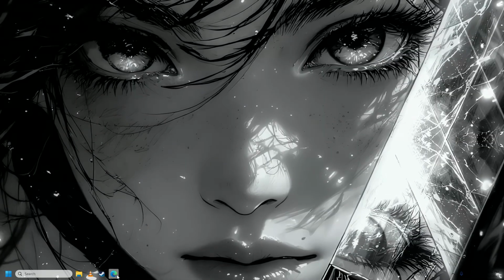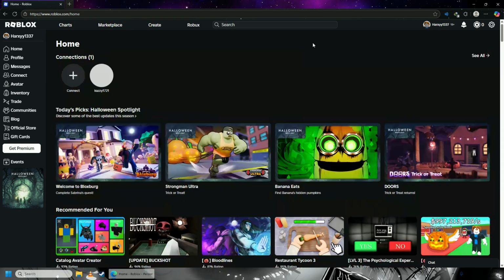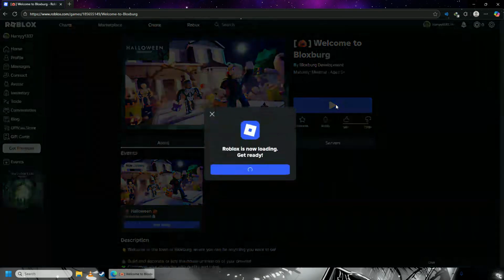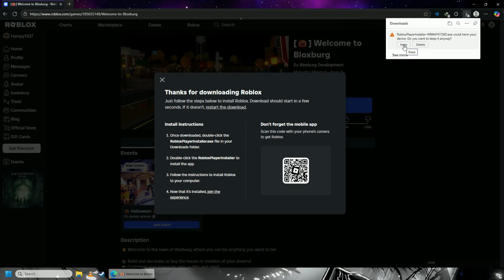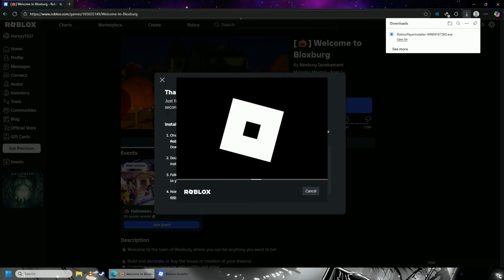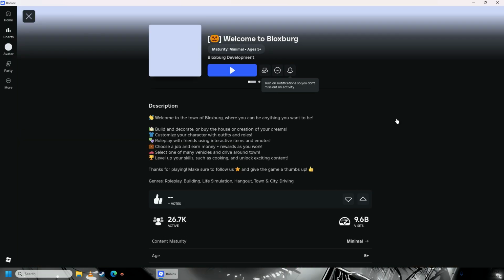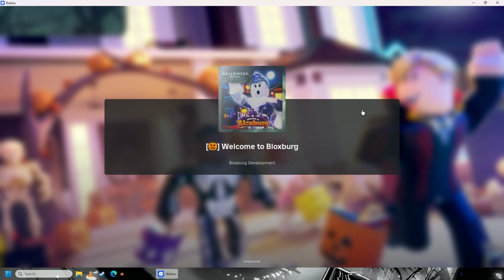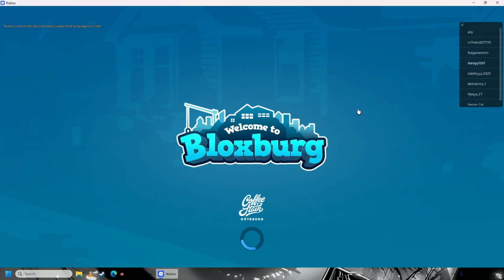How to Download and Install ROBLOX on PC (2025 METHOD)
Want to install *Roblox* on your PC fast and safely? This easy guide walks you through the official 2025 method so you can start playing in minutes.

*Step 1: Prepare Your PC*
Make sure Windows is up to date and you have a stable internet connection. Free up a little disk space and close heavy background apps for a smooth install.

*Step 2: Visit the Official Roblox Site*
Open your browser, go to the official Roblox website, and sign in or create a Roblox account. Avoid third-party sites to keep your PC safe.

*Step 3: Download the Installer*
From any game page, click Play. The site will prompt you to download the Roblox Player or open the Microsoft Store app. Follow the on-screen prompts to download the official installer.

*Step 4: Run the Installer and Sign In*
Open the downloaded installer and complete the setup. After installation, sign in with your Roblox account. The Roblox Player will launch and let you join games immediately.

*Step 5: Verify and Update*
If a game fails to start, clear the Roblox cache and reinstall. Keep Roblox and Windows updated to avoid issues.

Enjoy building, playing, and creating on Roblox today.

-- TechVersity